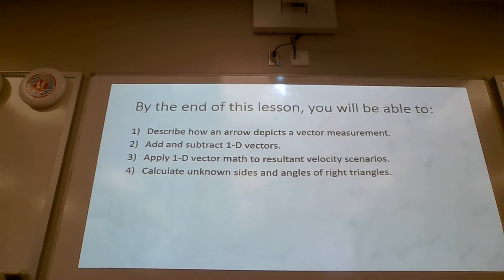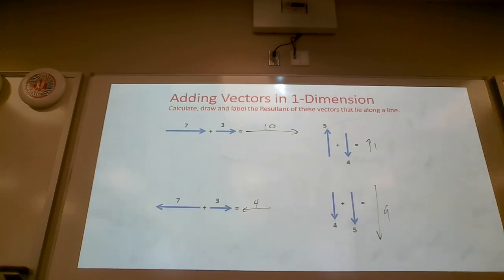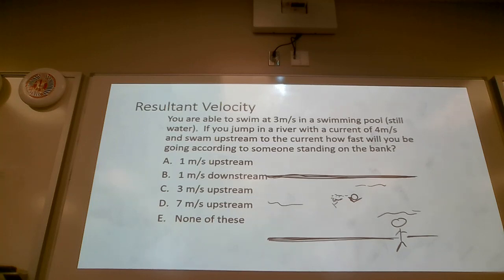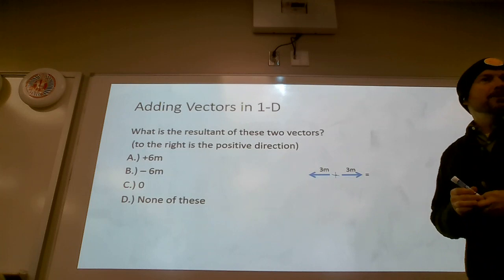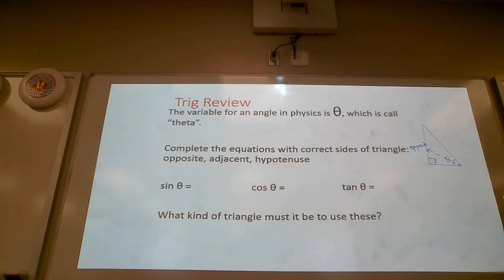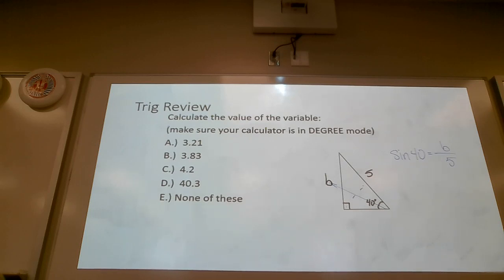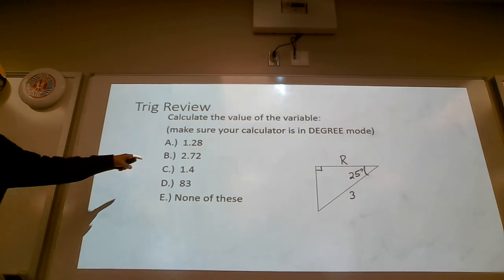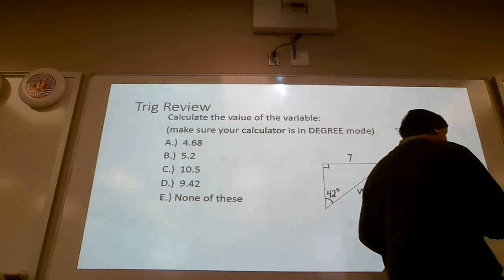1-D Vectors Sep 21